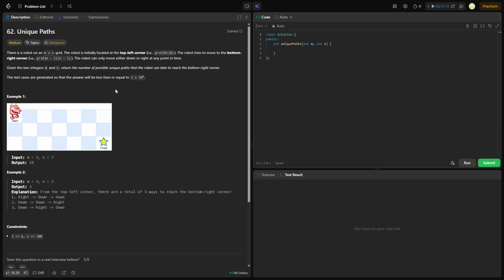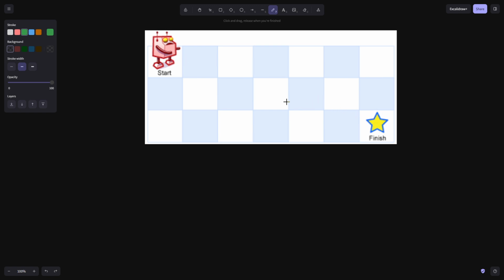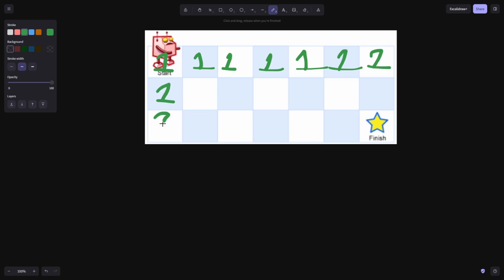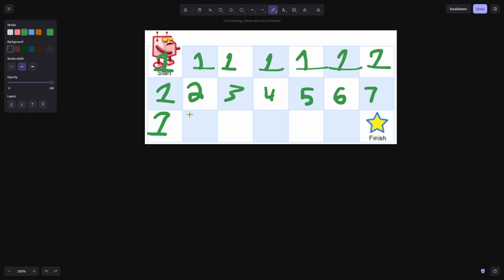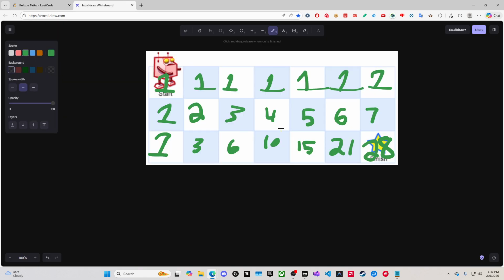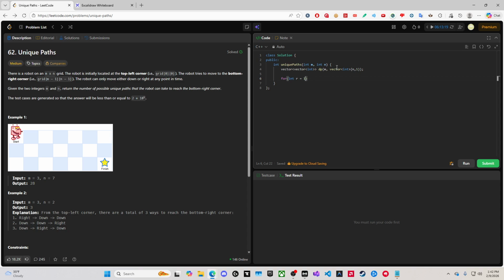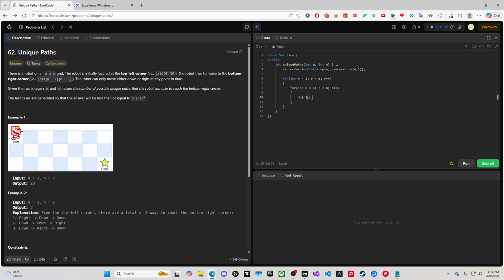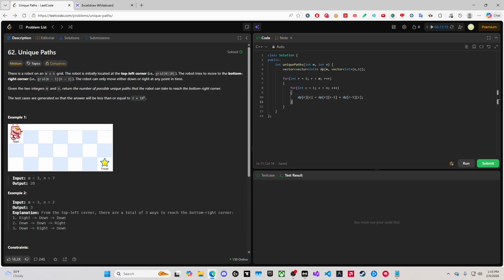LeetCode 62. Unique Paths (C++)